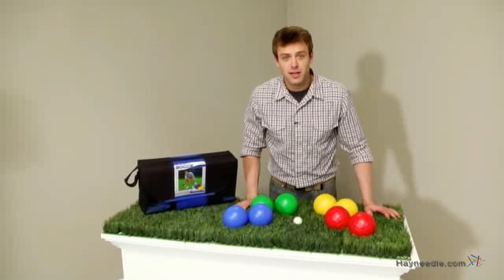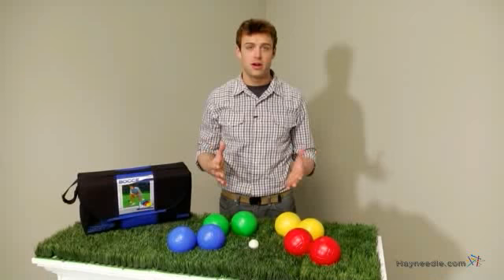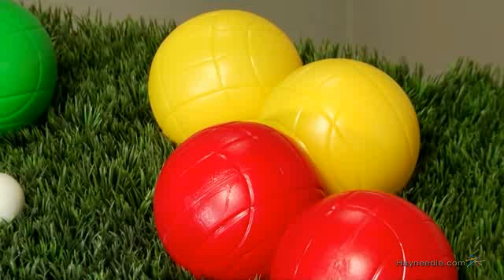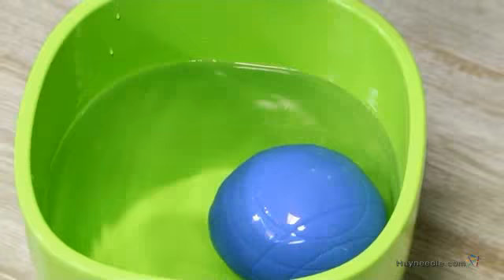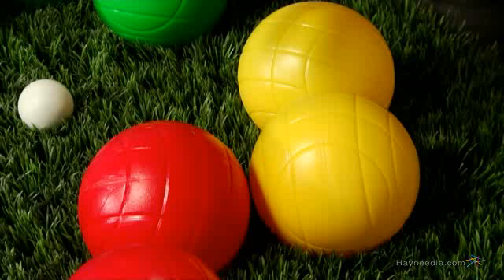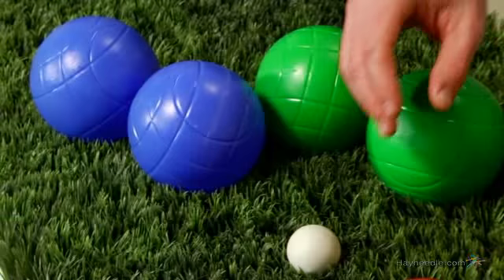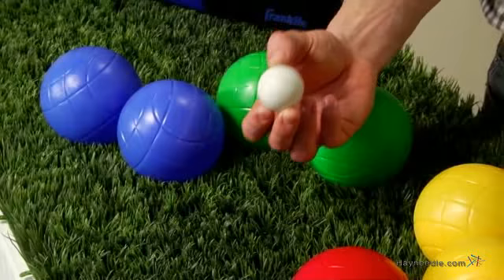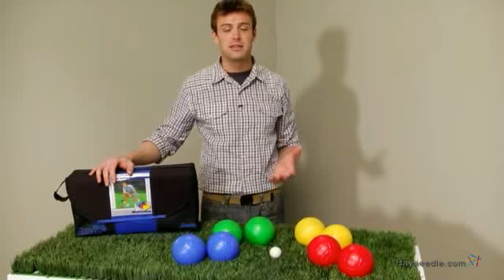Franklin Water-Filled 113mm Bocce Set - Product Review Video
For more details or to shop this Franklin Water-Filled 113mm Bocce Set, visit Hayneedle at

To view our full assortment of yard games, visit Hayneedle at